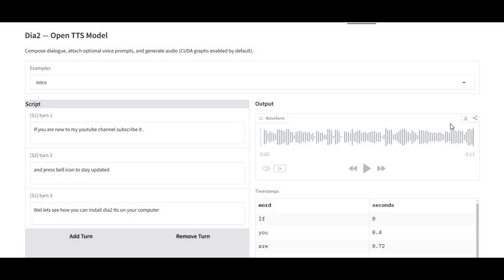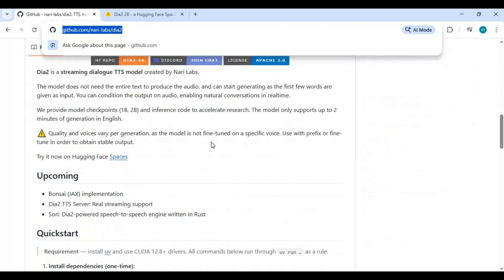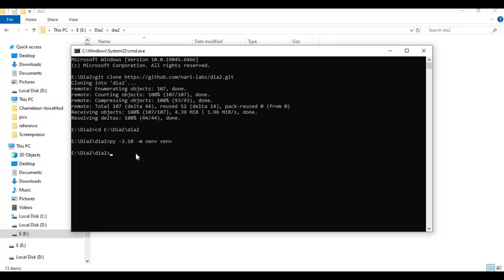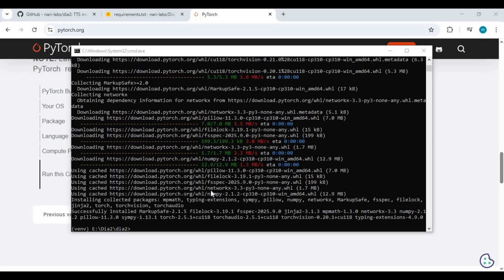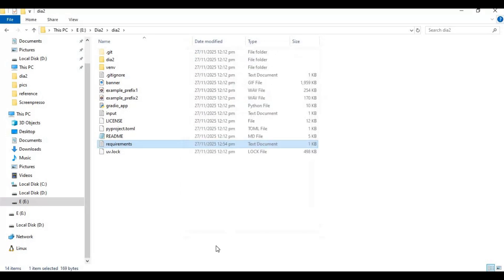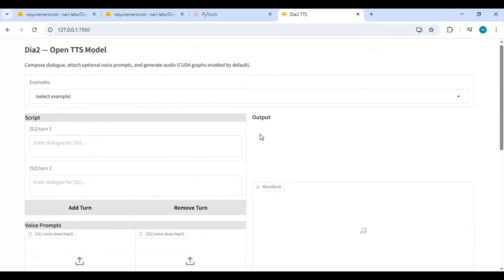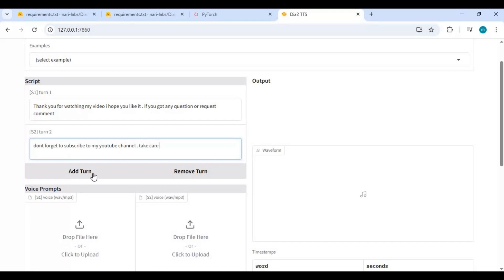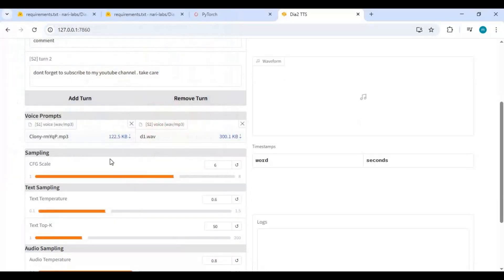“DIA2 TTS : Realistic Multi-Speaker AI Voice Generation!”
Introducing DIA2 — one of the most advanced open-source TTS and dialogue-generation models with ultra-realistic voice output, emotional expression, and low-latency streaming. In this video, I’ll show you how to use DIA2, install it, and generate natural, human-like speech for your AI projects, videos, characters, and more.

⏱️ Timestamps

00:00 — Intro to DIA2
01:01 — System Requirements Overview
01:51 — Install Dependencies Playlist Mention
03:43 — Open HuggingFace Space Requirements
05:05 — Install Requirements
06:15 — Create BAT File for Easy Launch
07:02 — How to Use S1 & S2 Speakers
09:05 — Final Message & Outro